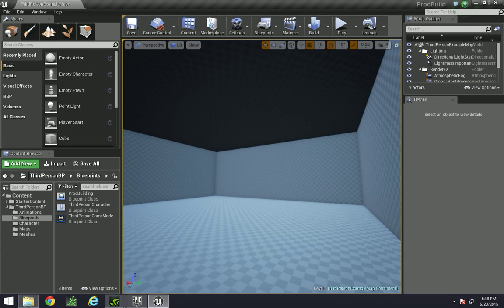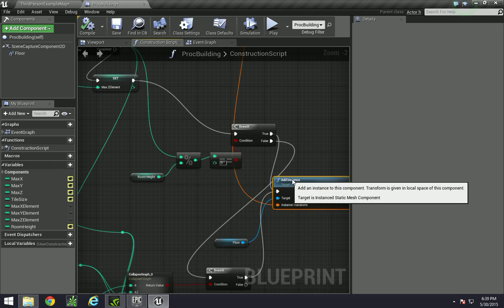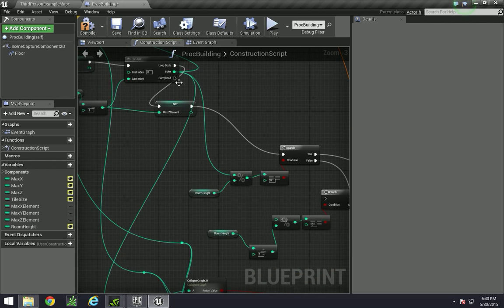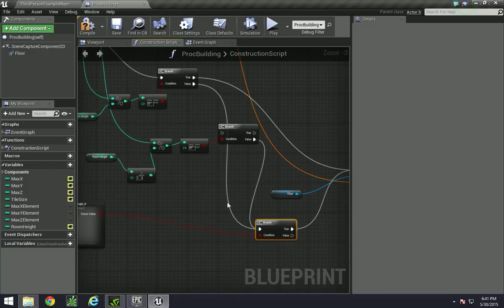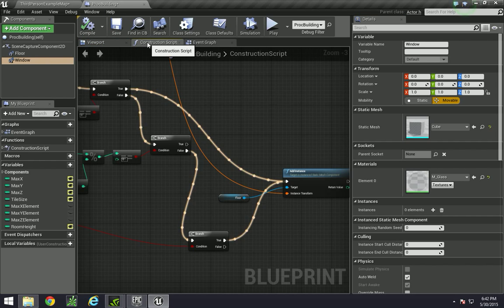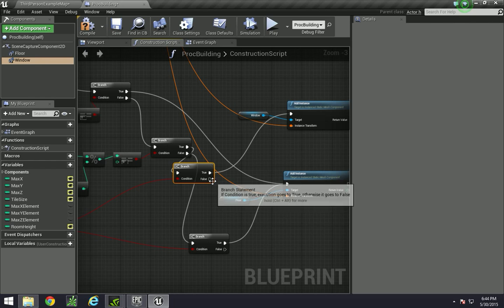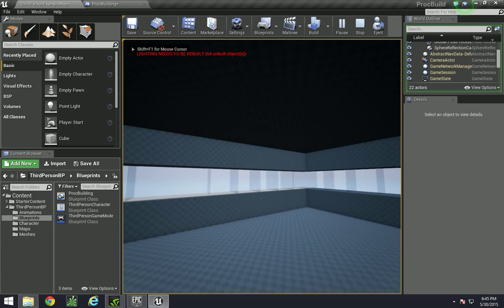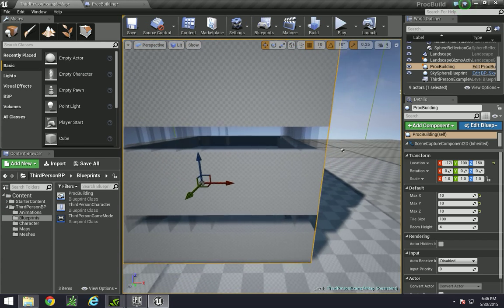UE4 - Procedural Building Installing the Windows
Hey everyone! Sorry for the EXTREMELY long delay. Here is the window tutorial. It is much like the previous one, using modulus to do our bidding.